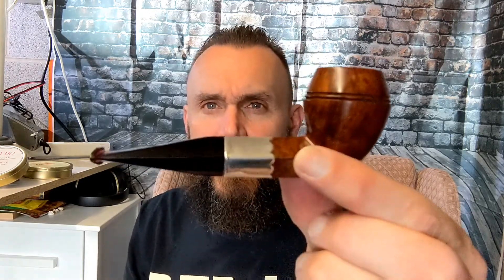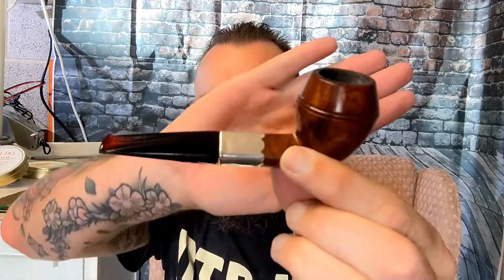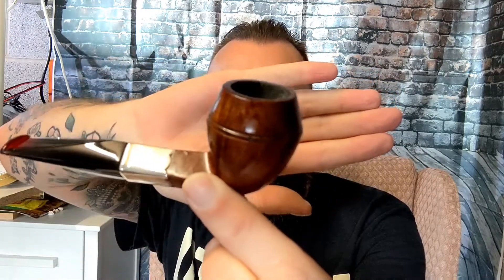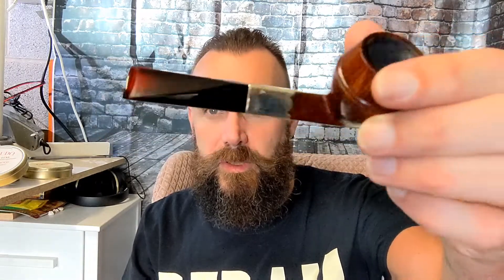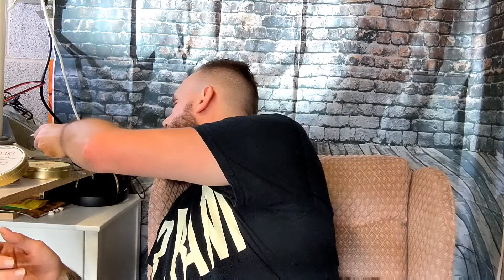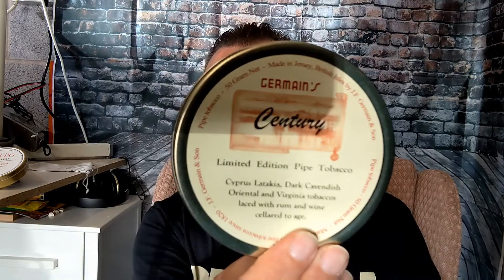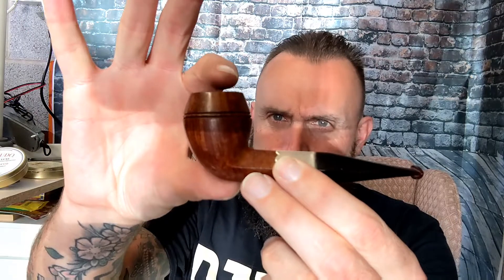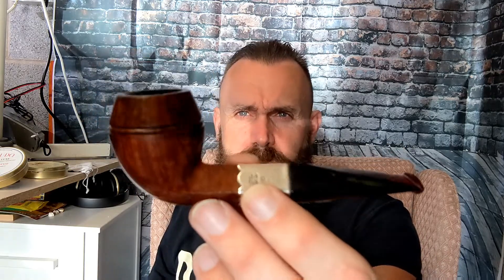1891 Suskind pipe Vs J F Germain's Century - first impressions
What a combination! A 130 year old pipe, and one of the British Isles oldest blender's creation - Century.